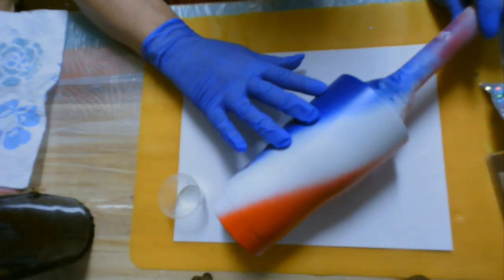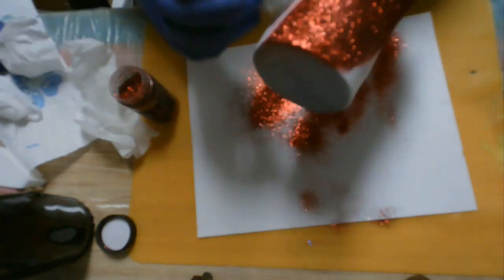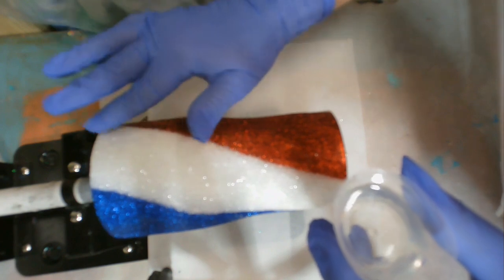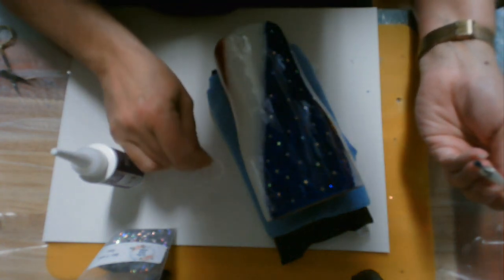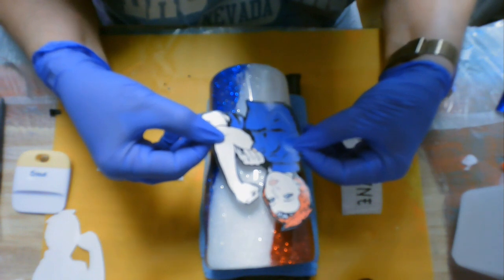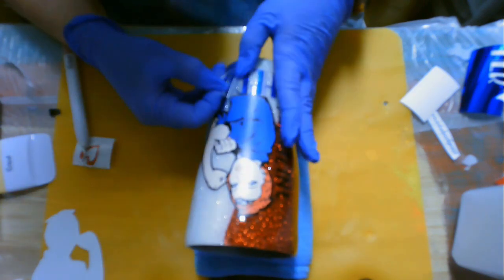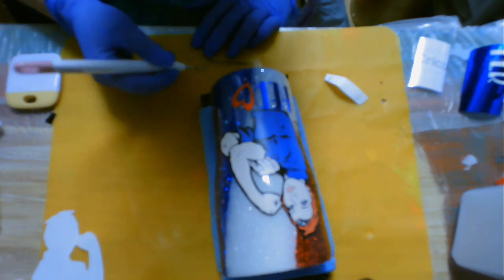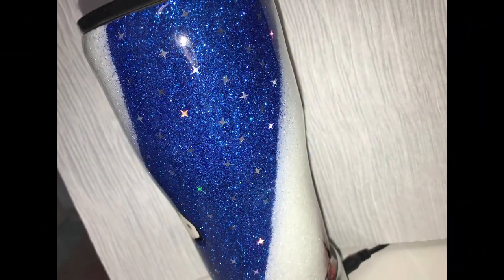Epoxy Method for Glitter Tumbler Frontline Hero essentialworker2020 Red White & Blue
In this video I am using the Epoxy method to create a Red, white and blue striped Frontline essentialworker2020 Glitter Tumbler. I used fine glitter, hand designed decal and various kinds of vinyl in the design. special weareallessential message at end of video.

Rustoleom 2x White Flat, Red, and Blue Spray Paint
Fine Blue Glitter – Michaels
Fine Red Glitter – Hobby Lobby
Fine White – Spin it brand – Michels
Four Point Holographic Stars from Southern Girlz Glitter ***Now Marcy Faison's Shiny Obsessions
Krylon Clear Matte Spray Sealer
Cricut Black and Holographic Blue and Glitter Red vinyl

Coyote Hearing “Just Breathe”

If you would like, follow me to see more of my tutorials by subscribing to my channel and ring the bell so you will be notified of future videos when I upload them.

If you have enjoyed this video, please click 'Like' and 'Share'. You help my channel grow when you do and I greatly appreciate your support.

I always enjoy feedback so if you have any questions or comments regarding this video please leave them below. If you have an idea of suggestion of future paintings / projects you would like to see, please let me know.

Etsy Shop

Purchases you may make through my link helps support my efforts to provide informative videos of how I create, and some of the supplies I use in my works of art.  I so appreciate your support!

To shop through the link, simply click one of the links below, you do not have to purchase the item in the link.  The link will open to my Amazon Affiliate page, then just type in the name of the item you are looking for in the search box and Amazon will automatic credit your purchase to my Affiliate account.

I only use high quality Acrylic Paints, glitters and UV protective and FDA approved Art Resin were used to create this work of Art.